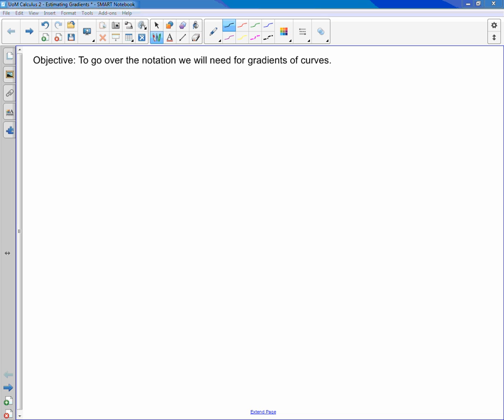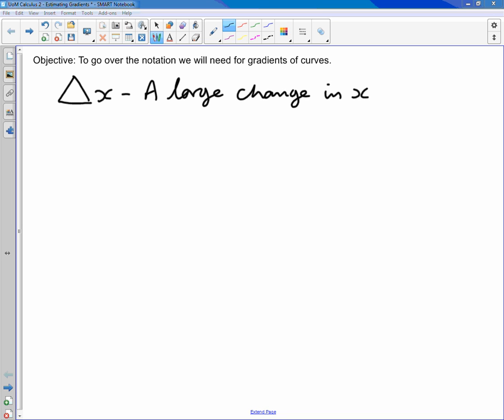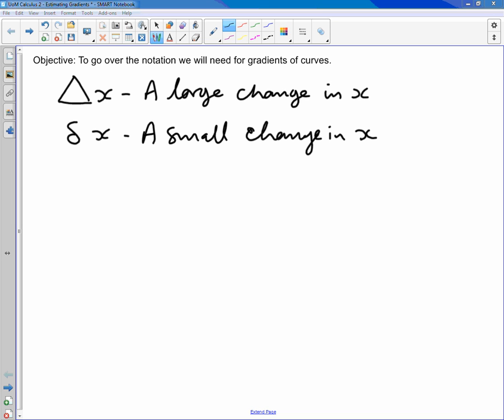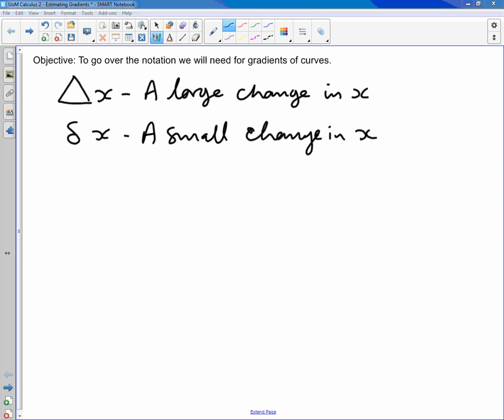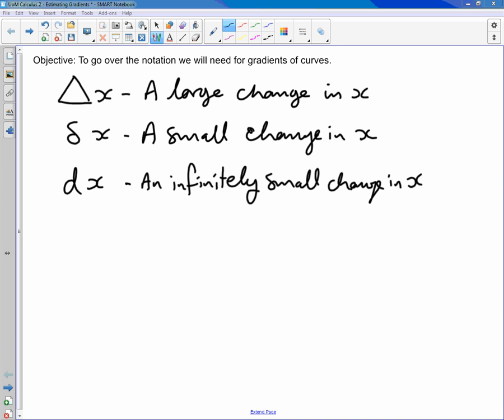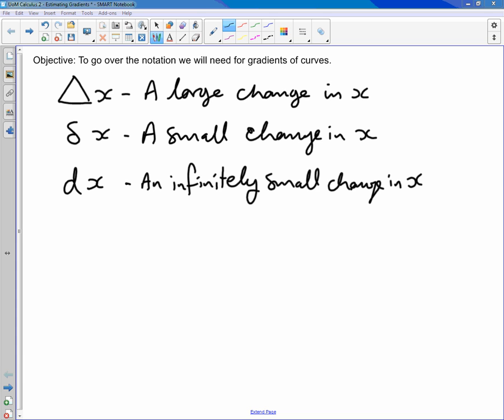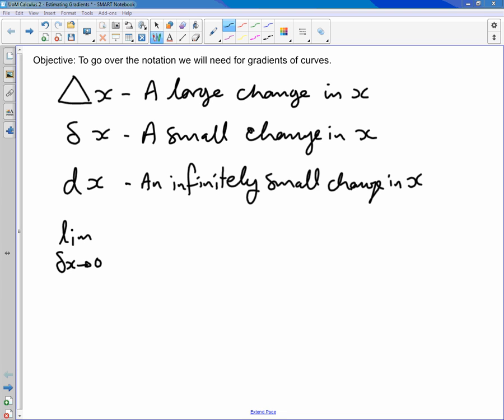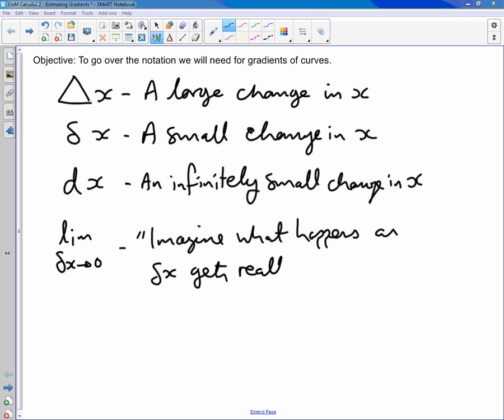Gradients of Curves 1 Notation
A short video covering some notation that will be required for differential calculus that the viewer may not have come across yet.